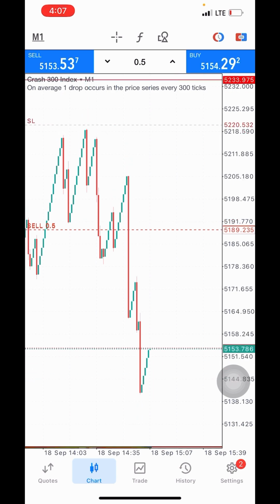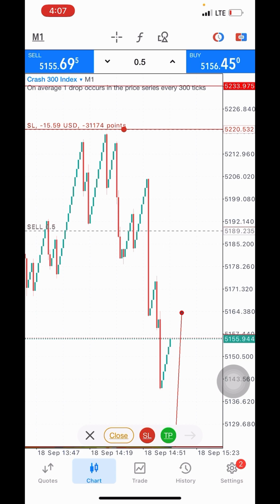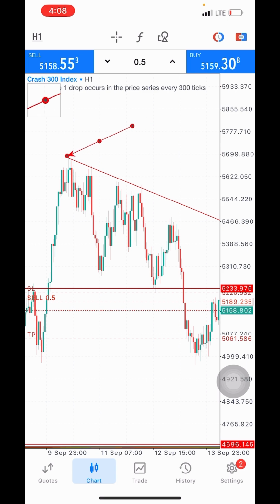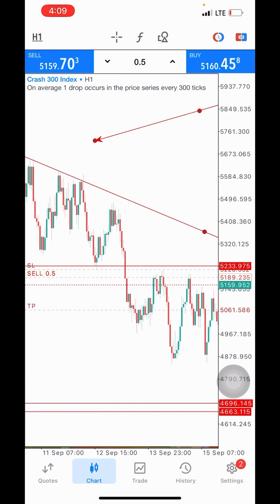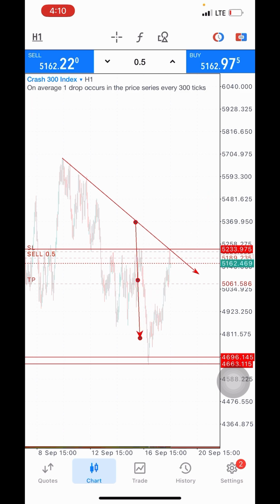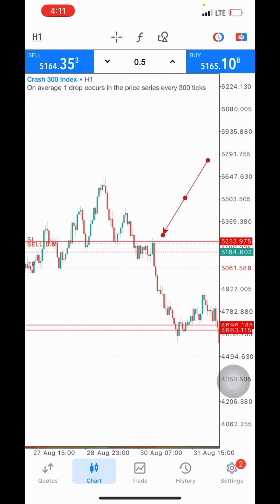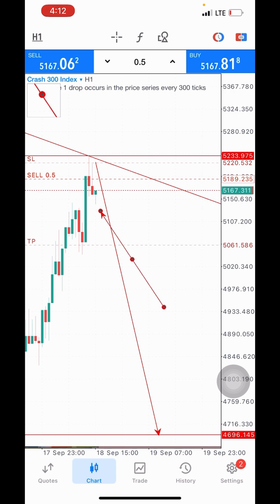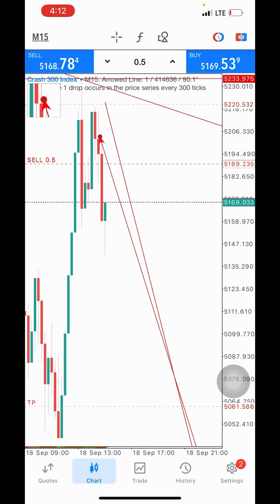$60 - $725 MADE WITH THIS BOOM AND CRASH DETECTOR. BEST SPIKE STRATEGY FOR SMALL ACCOUNT.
$60 — $720 with a single signal

I extend a warm welcome to all our subscribers and appreciate your support. I am committed to delivering the best content and helping you acquire the knowledge needed for our collective growth as a team.

We offer VIP signals, a mentorship program, and account management services. Please note that we do not provide investment opportunities.